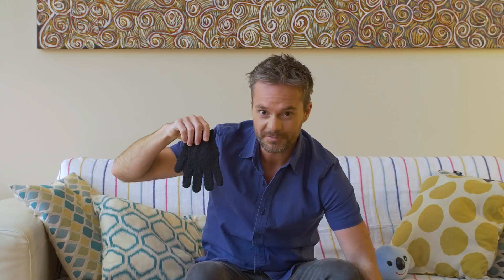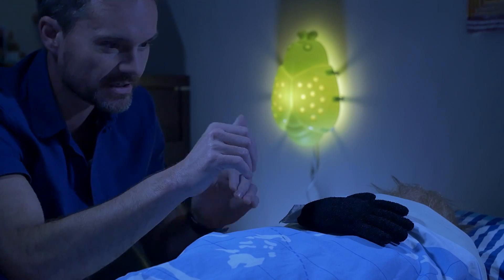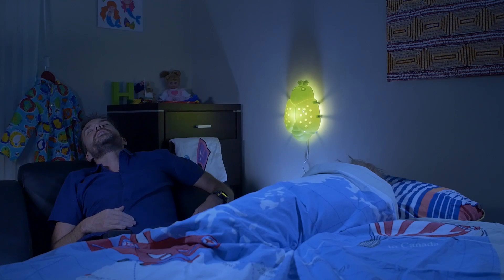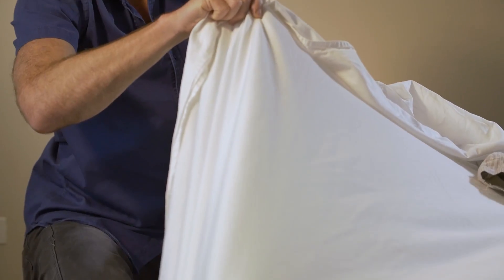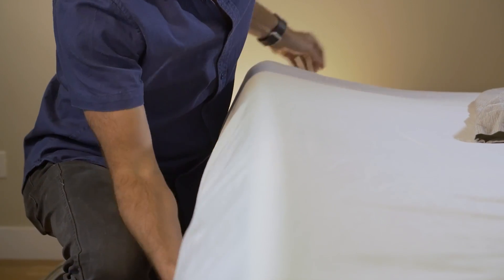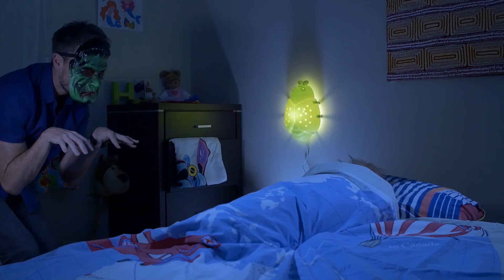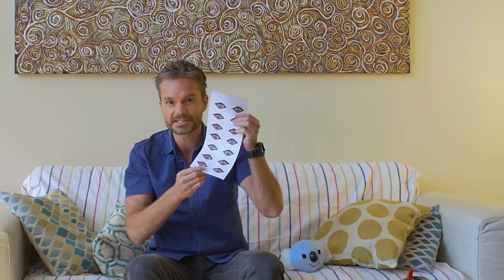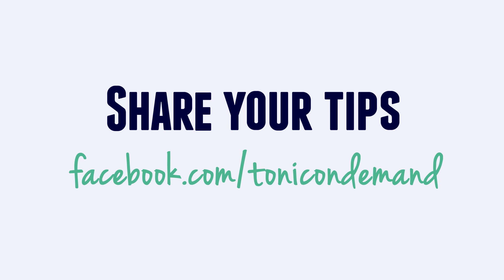TODDLER BEDTIME - 'Tonic' with Nick Rado